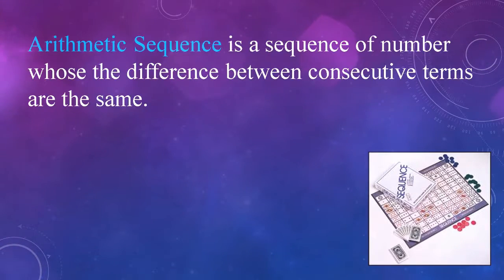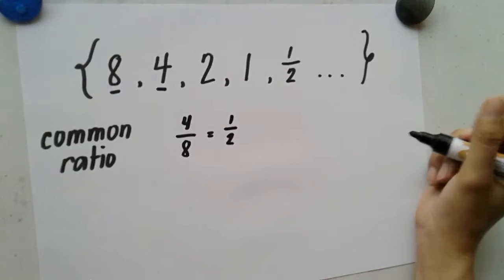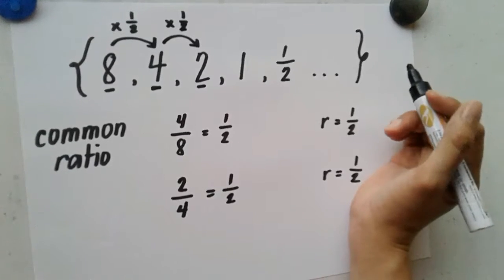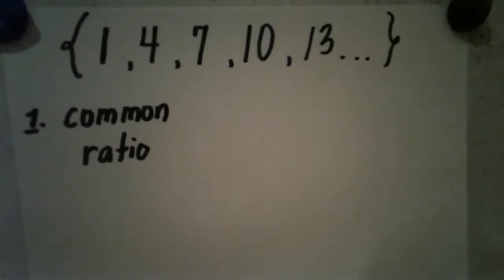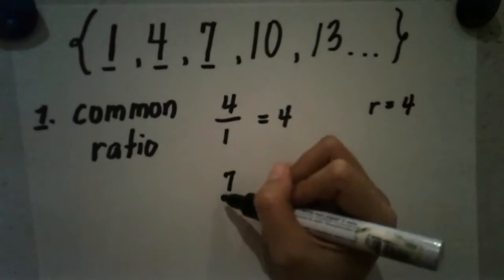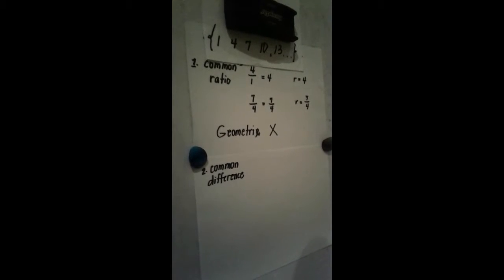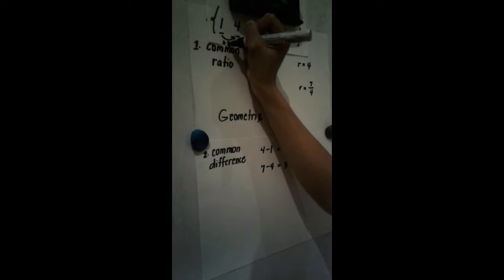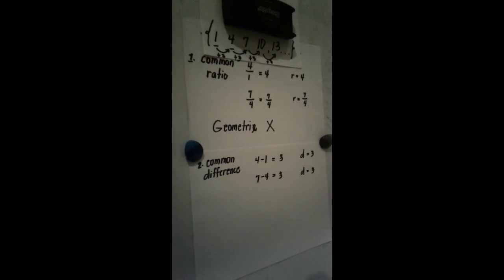How To Determine If A Sequence Is Arithmetic Or Geometric- Edtech 2